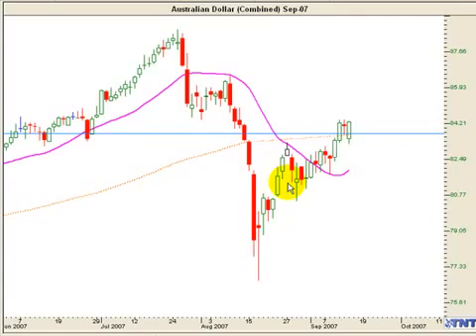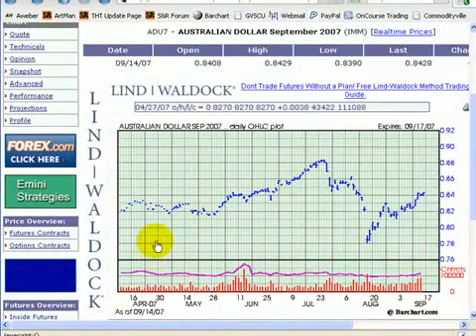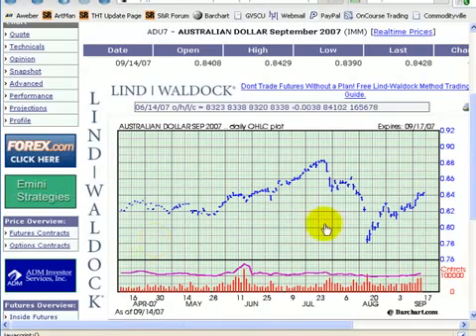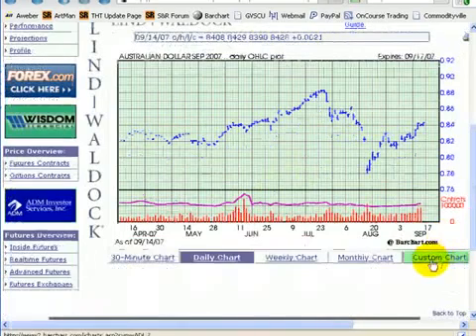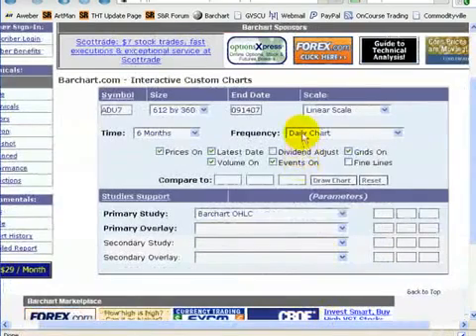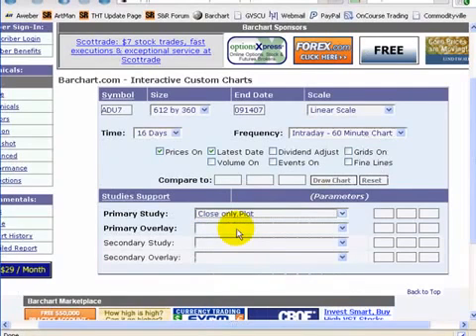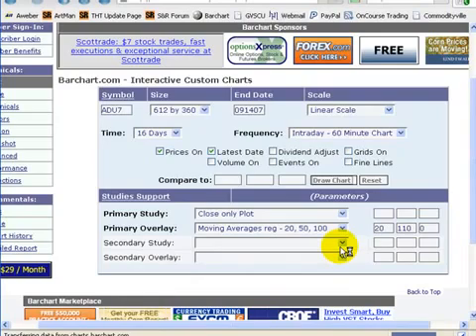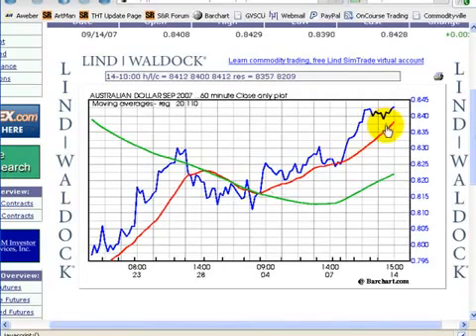استراتيجية المصيدة - خاصة بالنفط